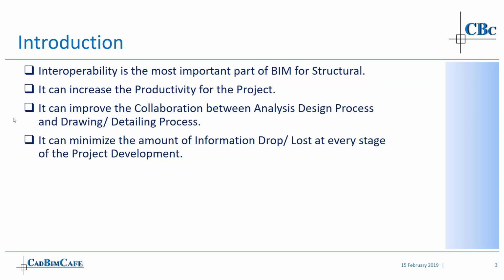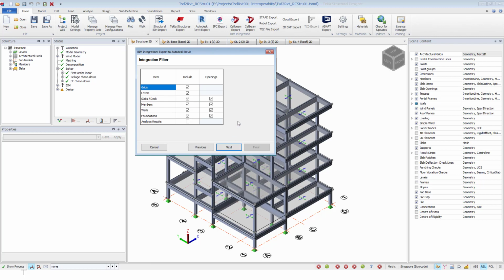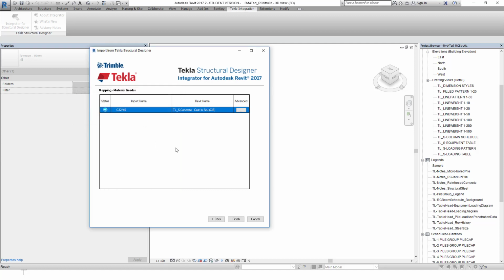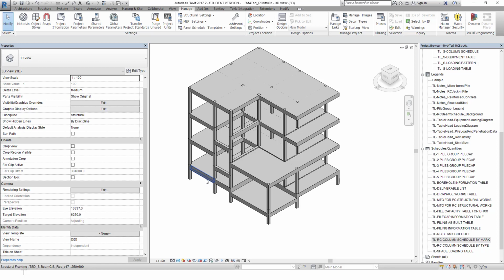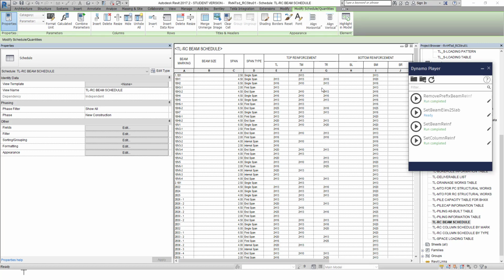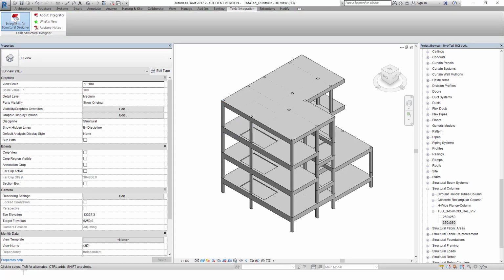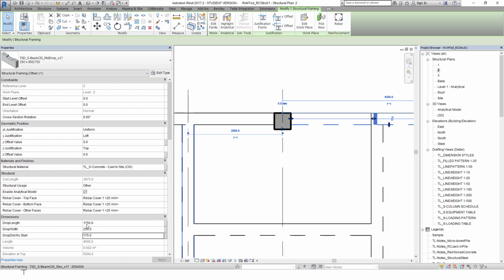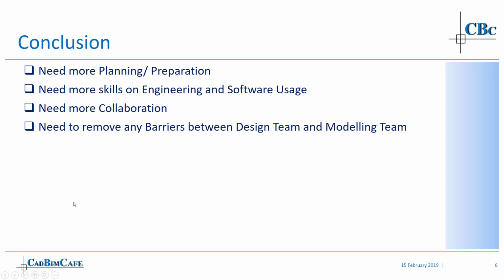CBc-Rvt003 Interoperability between Tekla Structural Designer and Autodesk Revit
In this session, I'd like to demonstrate on how to interoperate/ exchange information between TSD and Revit. And how we could handle the information which come with imported model in Revit as well.